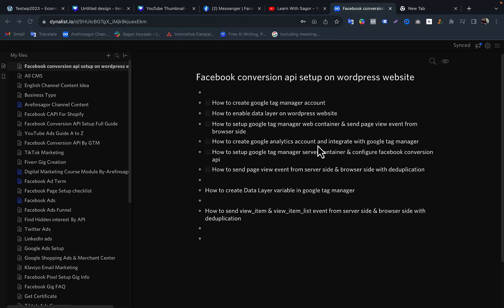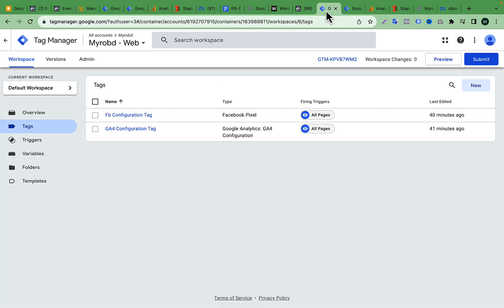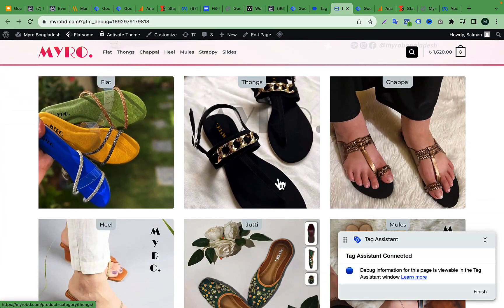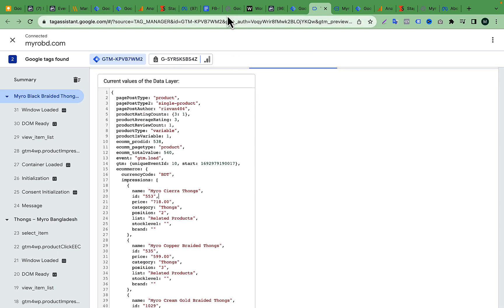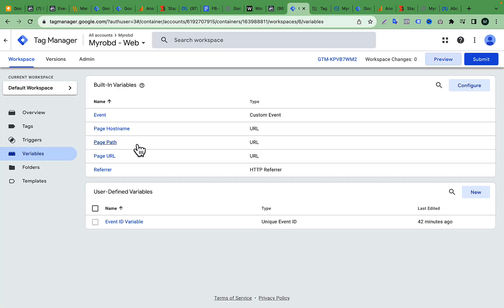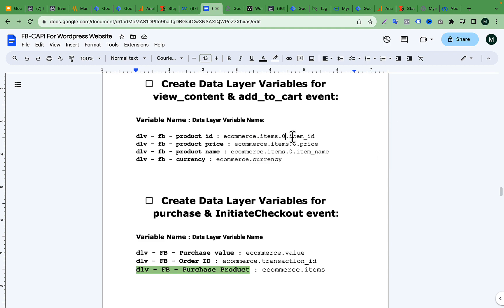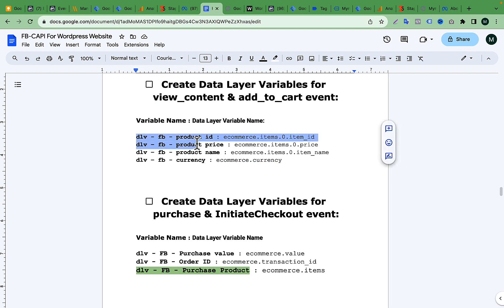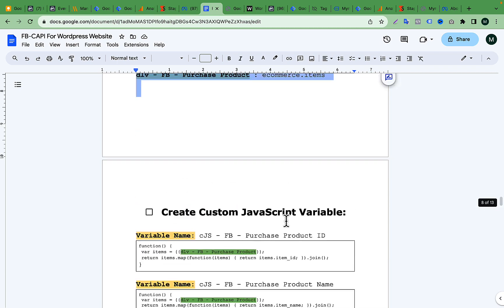[Part-07] How To Create Data Layer Variable In Google Tag Manager - Bangla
How to create Data Layer variable in google tag manager

Data layer variables enable Tag Manager to read values from your data layer implementation and pass those values to tags, triggers, and other variables

Data Layer Variable enables you to fetch a value from the Data Layer and turn it into a variable (which can be used in Tags, Triggers, and even other variables)

✅কোনো বিষয়ে হেল্প লাগলে কমেন্ট বক্স এ বলুন । ধন্যবাদ ।